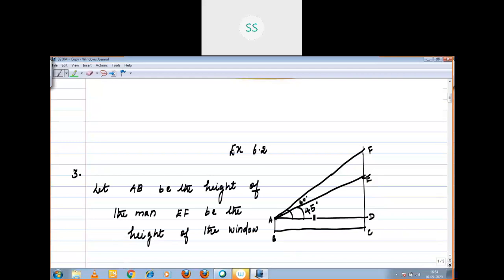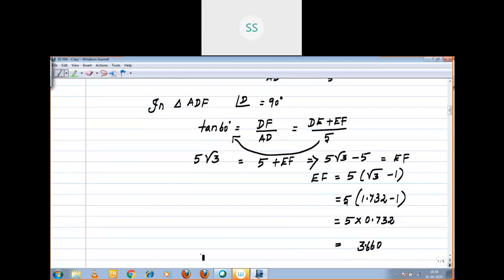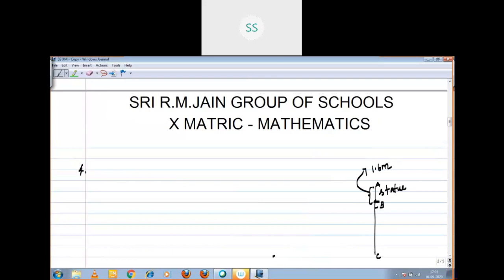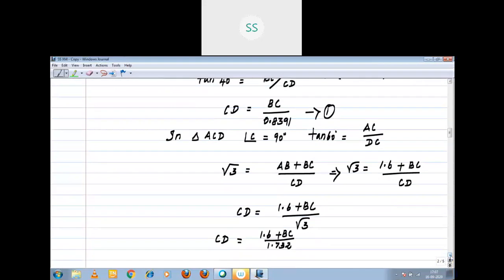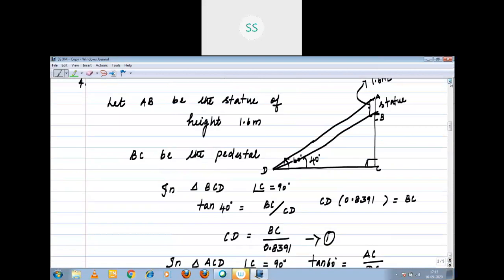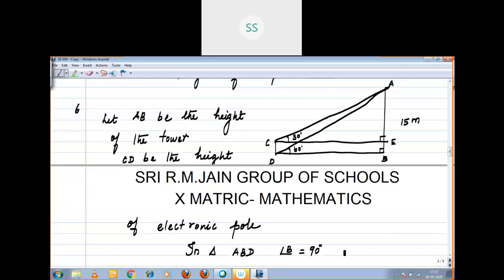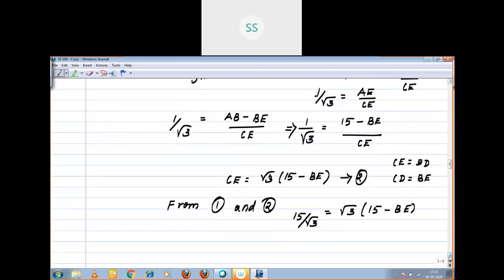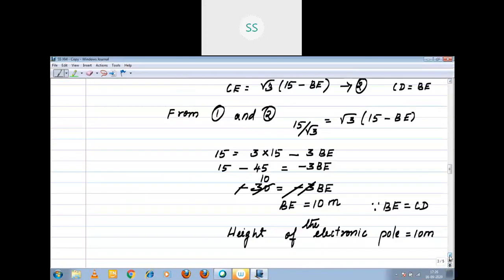X- MATHS - TN SAMACHEER - Trigonometry-EX:6.3-Q.no-3,4